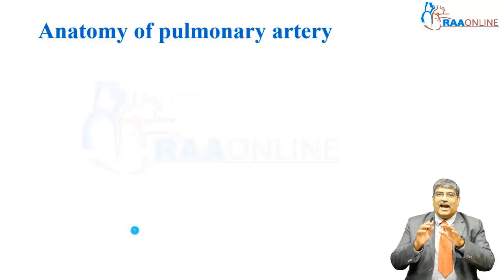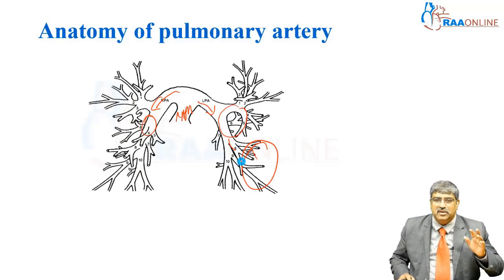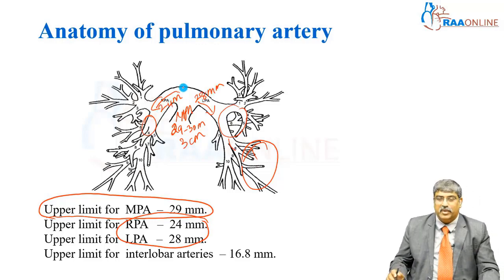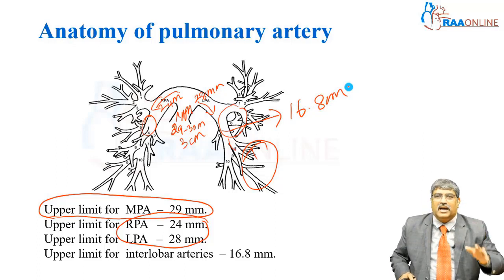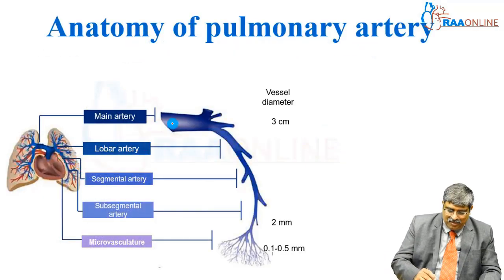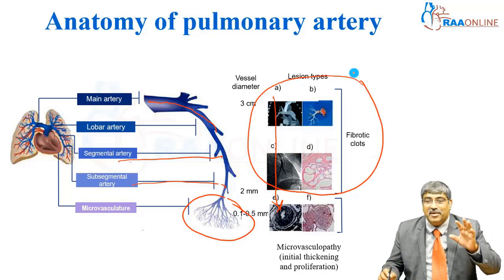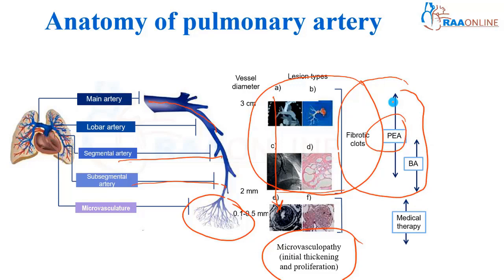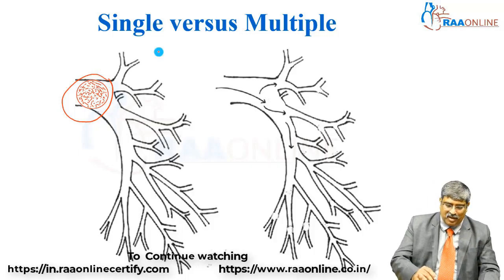Pulmonary thromboembolism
MD DNB Anesthesia Specialties:
01. Basics of Anesthesia
02. Anesthesia Machine
03. Mechanical Ventilation
04. Basic & Advanced Airway
05. Obstetric Anesthesia
06. Pediatric Anesthesia
07. Neuro Anesthesia
08. Cardiac Anesthesia
09. Transplant Anesthesia
10. Onco Anesthesia
11. Thoracic Anesthesia
12. Monitoring in Anesthesia
13. Basic & Advanced Hemodynamics
14. Basic ECG
15. Regional Anesthesia
16. Labour Analgesia
17. Complex Congenital Heart Disease
18. Clinical Anesthesia
19. Airway Simulation Workshop 2022
20. Vascular Anesthesia
21. Seminars in Anesthesia - PREPP 2022
22. NEET SS Grand Exam
23. Anesthesia PG's Viva Discussion - PREPP 2023

Comprehensive Critical Care Medicine Specialties:
1. Arterial Blood Gas
2. Clinical Nutrition
3. Critical Care Pearls
4. ECMO
5. Basic Echocardiogram
6. Ultrasound
7. Mechanical Ventilation
8. Electrolyte Disturbances & Fluid Balance
9. Basic & Advanced Hemodynamics
10. Advanced Echocardiogram
11. Infectious Disease
12. Neurocritical Care
13. Critical Care Mock Exam
14. Rapid Revision Part 1
15. Rapid Revision Part 2